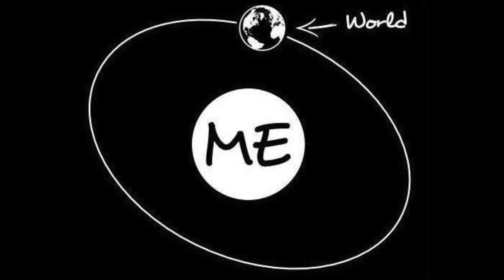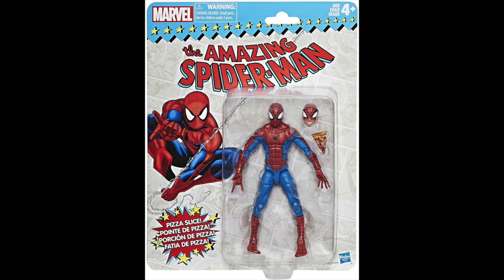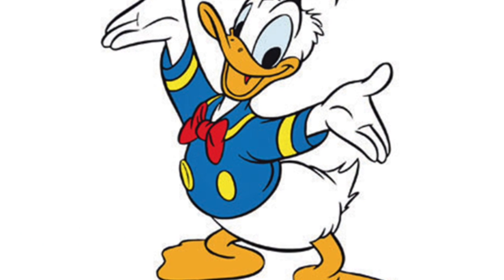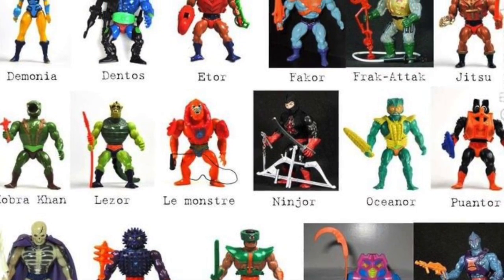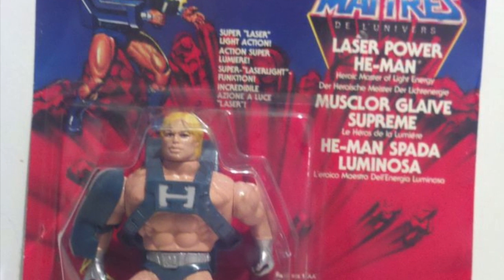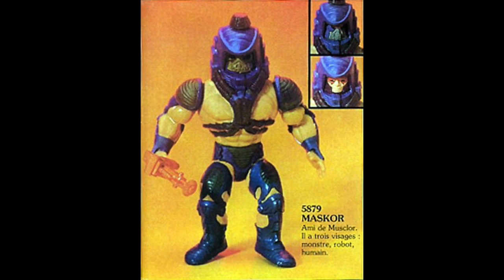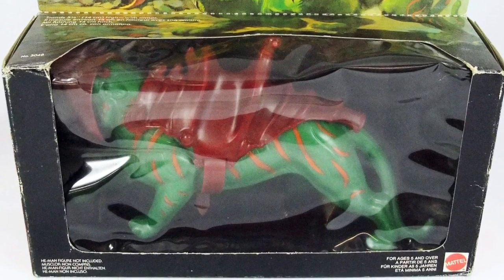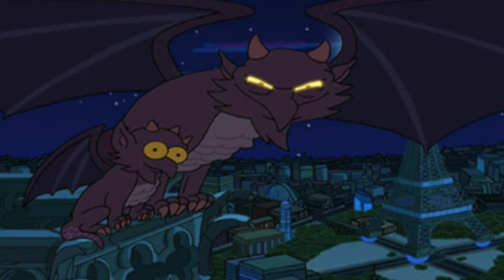Why do (some) toys get different names internationally? And why so many for He-Man toy in France?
Scott Toy Guru Neitlich from Spector Creative looks into the history of foreign release action figures and why specifically some toys/figures get translation names and others do not. And why in the world did MOTU have so many French names in particular?